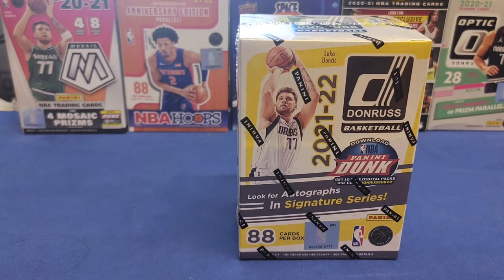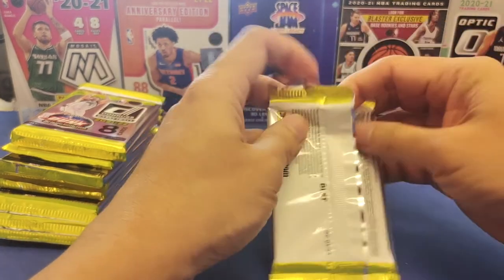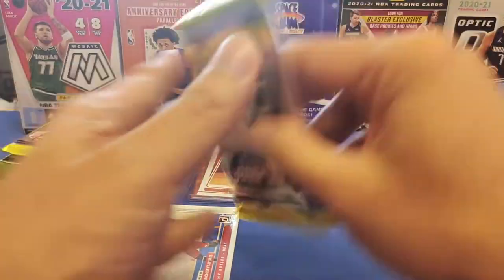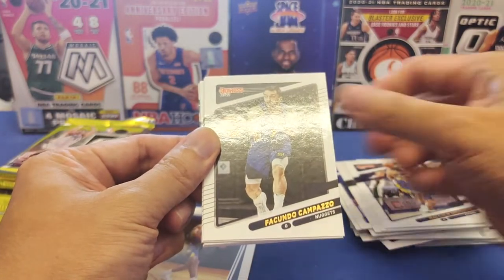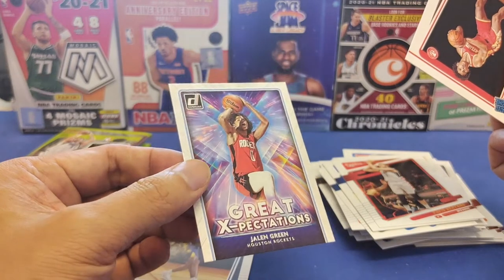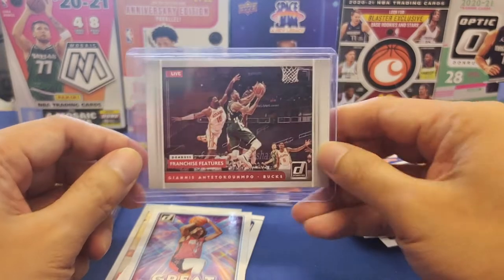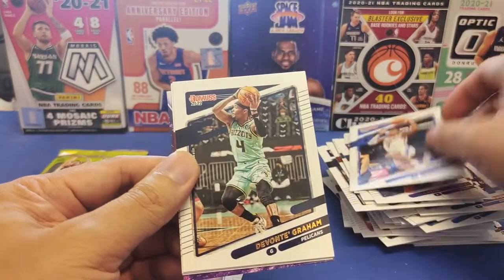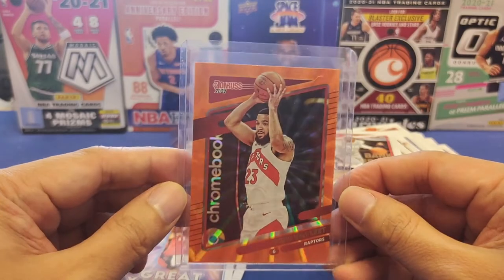TOP RATED ROOKIE PULLED IN 1 BOX OF 2021-22 DONRUSS BLASTER BASKETBALL BOX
This is an unboxing and review of 2021-22 NBA DONRUSS Blaster  Basketball Box. Today, we pulled some top rookies in this box. For 34 US$ this box is a fun rip of packs. The box includes orange lasers and inserts and pulled rated rookie orange laser. I would say 8/10 score. Hope this video can help you before you buy your Donruss Blaster Basketball Box.